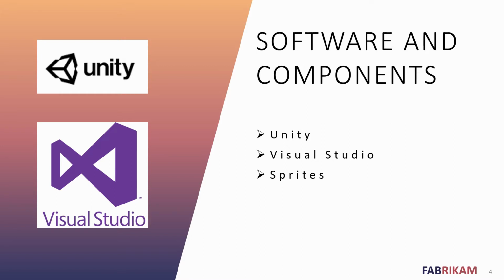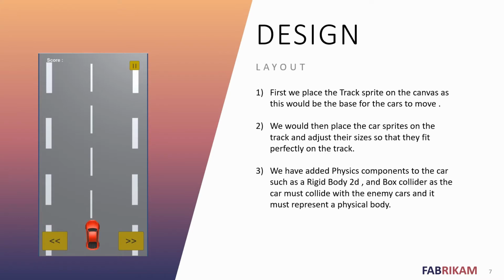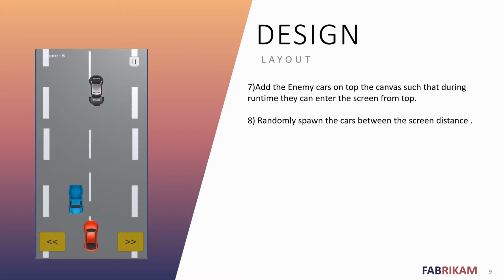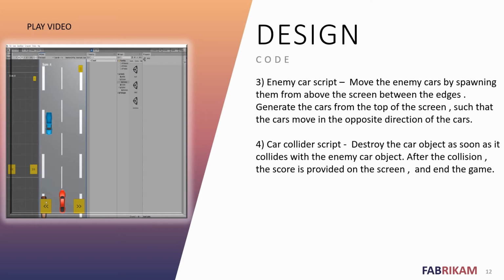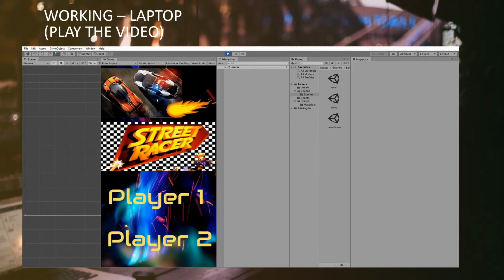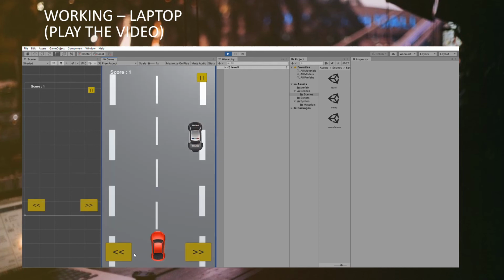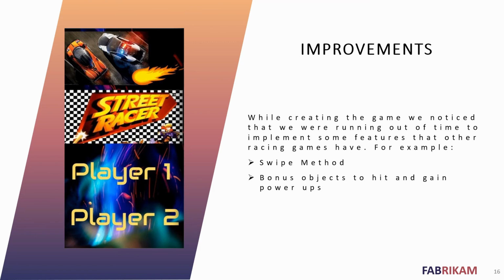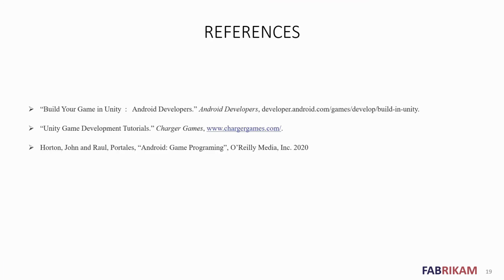CS 656 programming project presentation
Two player racing game on android platform.